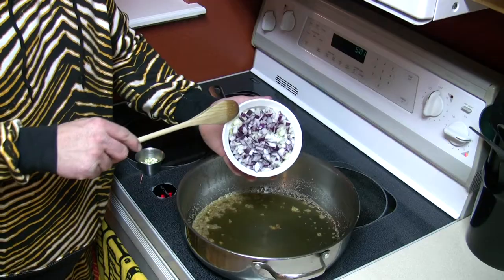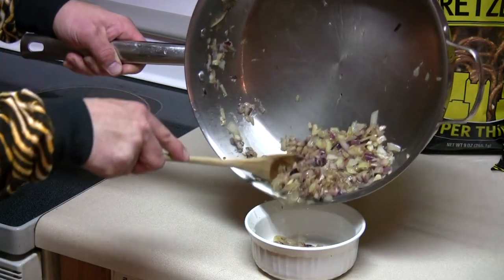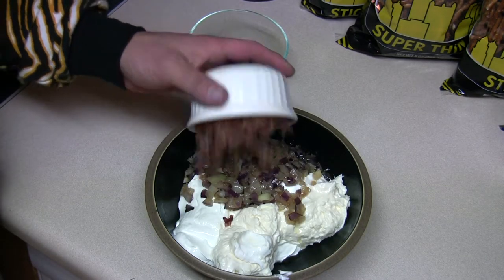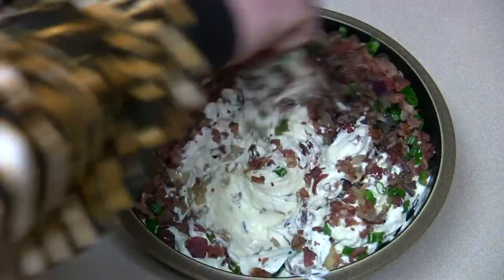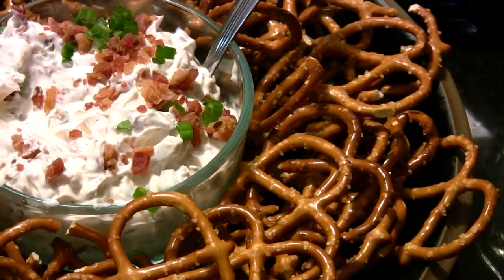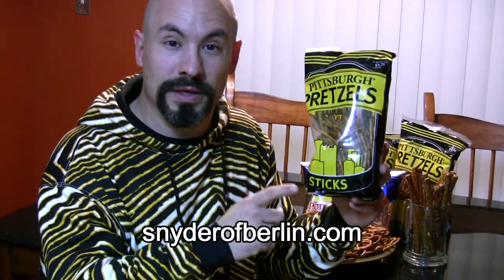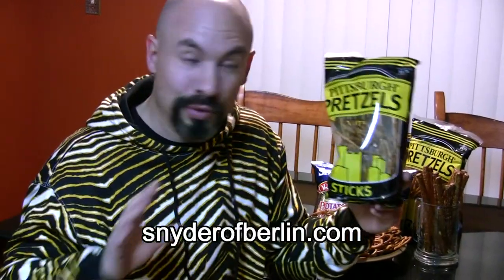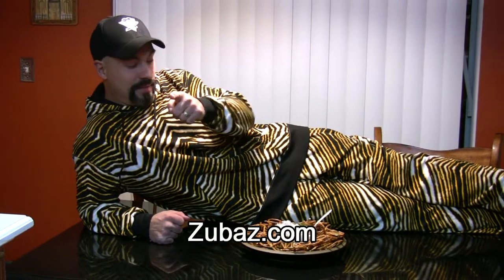Epic Game-Day Pretzel Dip - with BACON!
I'm the only man with the guts to do film game-day pretzel dip cooking segment while wearing Zubaz! If that's not enough reason to watch. This delicious dip is like French Onion Dip on steroids - fresh red, yellow, and green onions sauteed with garlic, throw in some sour cream & mayo, a ton of chopped bacon, salt & pepper and you've got the Epic Game-Day Pretzel Dip. Fresh and No preservatives. Guaranteed to make a splash at your next big game get-together.

Pittsburgh Steelers Zubaz provided by zubaz.com

RockyMountainMeatHunter.com

Todd Toven